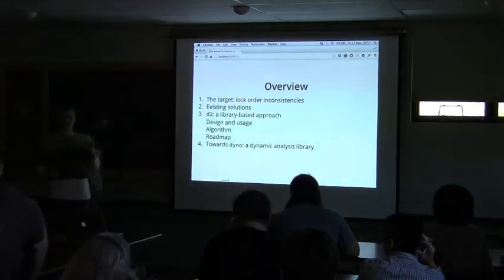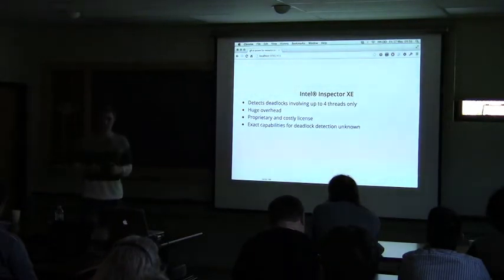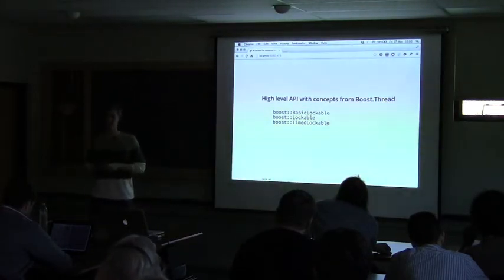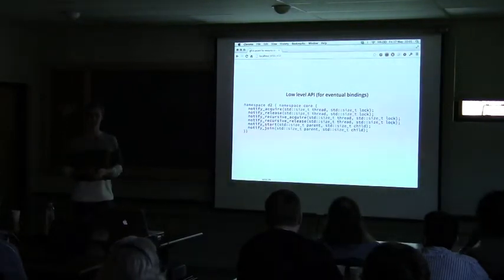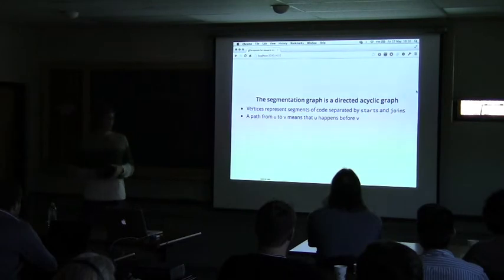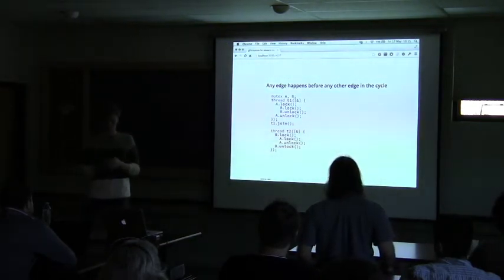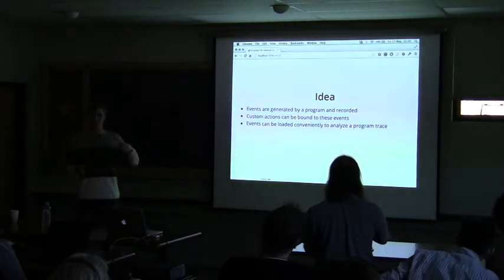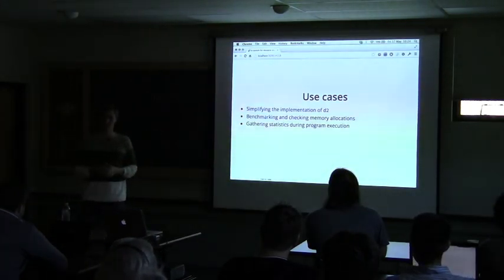Louis Dionne: A system for resource deadlock prevention using intrusive dynamic analysis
Traditional ways of synchronizing access to shared data using mutexes (and variants thereof) open the door to resource deadlocks, where two or more threads are blocked in a circular wait for each other. Such bugs are often hard to uncover because they only happen under specific circumstances.

This talk will explain how we implemented a simple framework to detect potential resource deadlocks before they happen by using intrusive dynamic analysis. The talk will also explain how to integrate the framework to existing code. Finally, we will discuss a possible evolution of the project into a more general dynamic analysis framework for C++.

Programmers with an interest in multithreading or dynamic analysis are the intended audience.